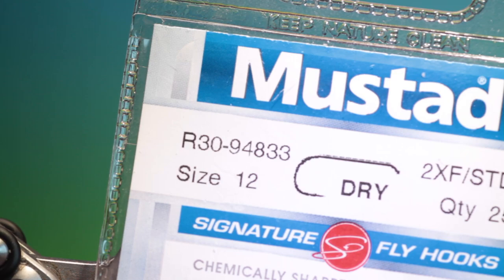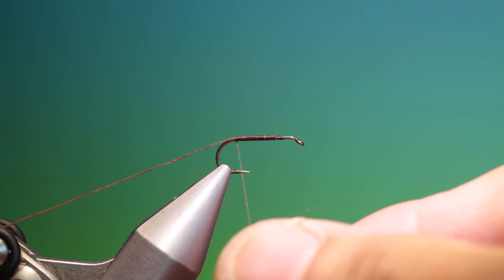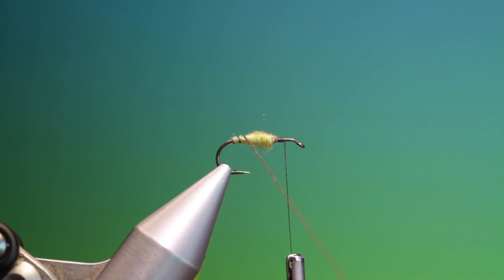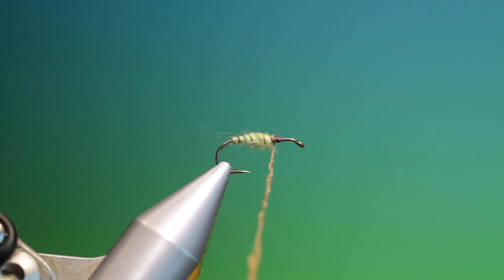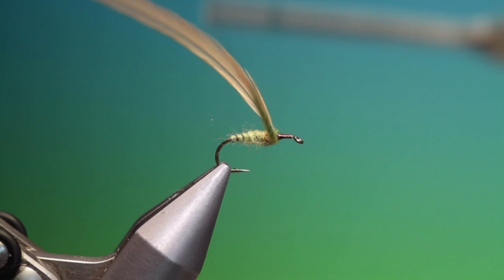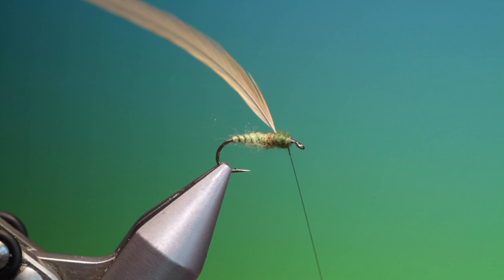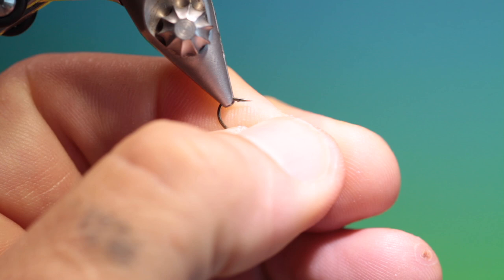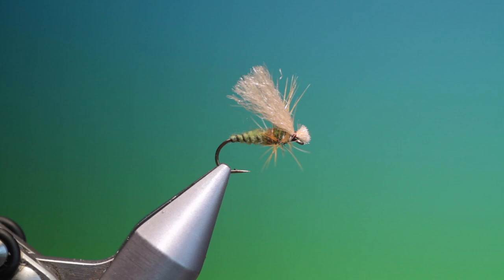Fly Tying a Poly wing caddis with Barry Ord Clarke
A great pattern when the trout are selective. Only basic materials are needed for this ' must have' pattern for the caddis specialist, that can be fished static or as a skater. An easy tie with a couple of interesting techniques.